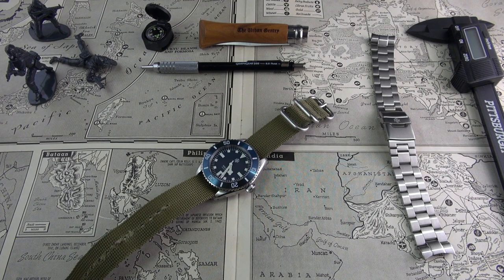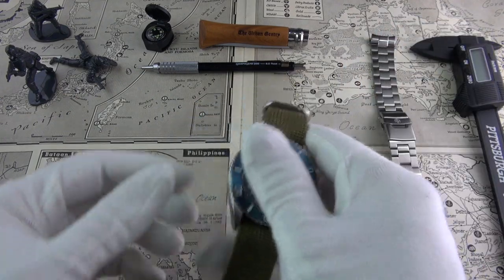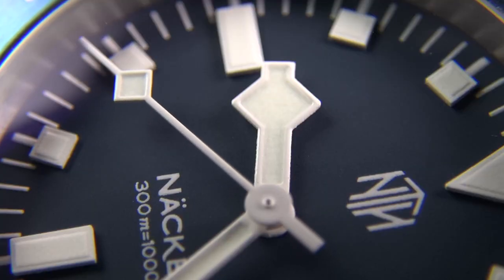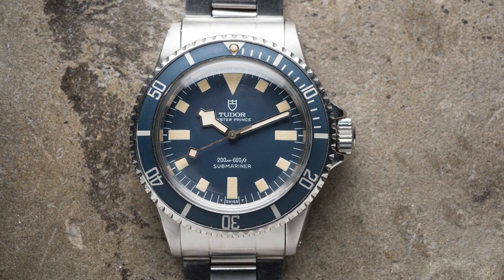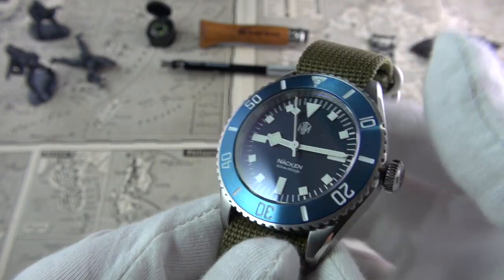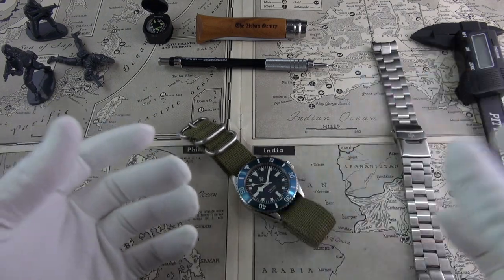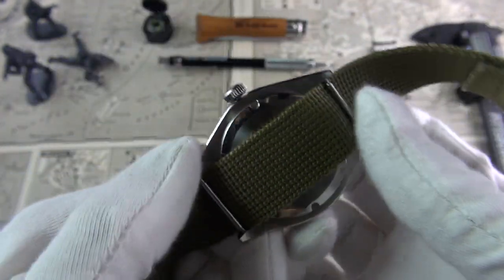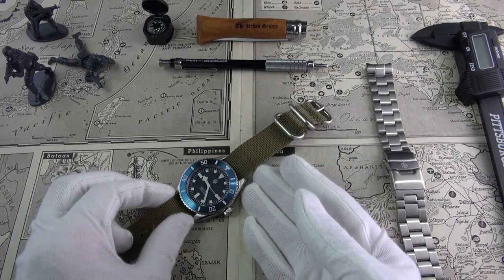Classic Military Watch Inspired Perfection & The Best Microbrand Automatic Diver - NTH Näcken Review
Today I review a watch I bought last year on a whim. After borrowing one from my good friend and industry legend John Kiel, I was instantly hooked. As I am sure a lot of my viewers know, I have owned countless Tudor, Omega and Rolex dive watches over the years, so when I was introduced to the NTH Näcken line, I instantly understood this was no ordinary homage, but a tribute to an entire era of classic military dive watches.

With a big crown of a 1954 Rolex Submariner, the dial of a Marine Nationale Tudor Submariner 9411 or 9014, and the case like the previously reviewed 60s Omega Seamaster 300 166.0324, it has been tastefully brought bang up to date with modern materials and a quality that secures its dominance as one of, if not the best micro brand, military inspired, automatic 300m dive watches. In addition, its modest price of just over $600 can’t be beat.

So, today I dive in (forgive the pun!) and take a look with a full review, including what I like and don't about this super fun watch that set the record on its release of being the thinest 300m microbrand diver.